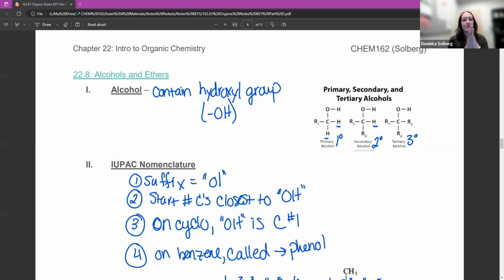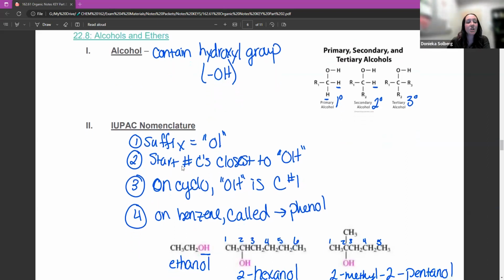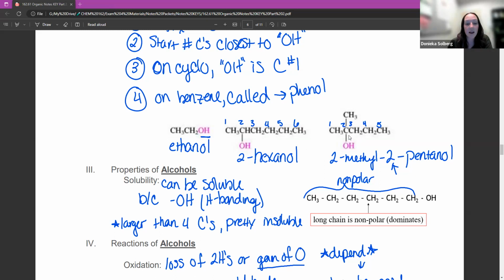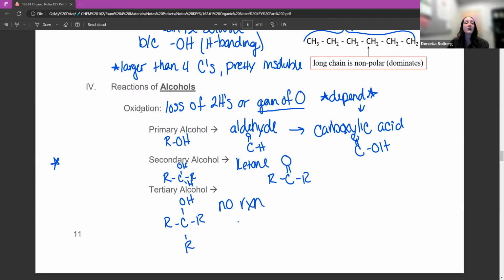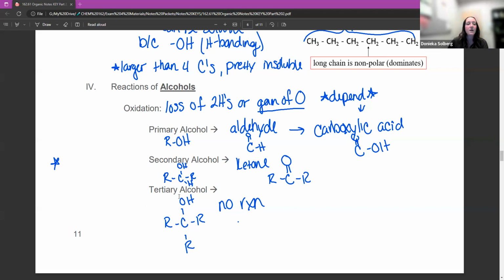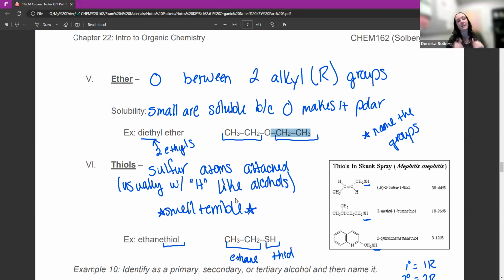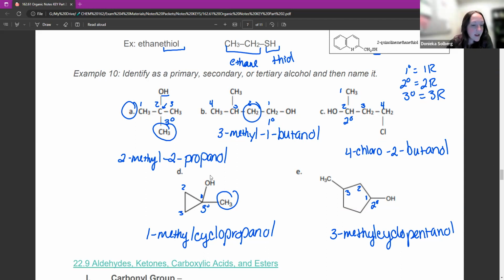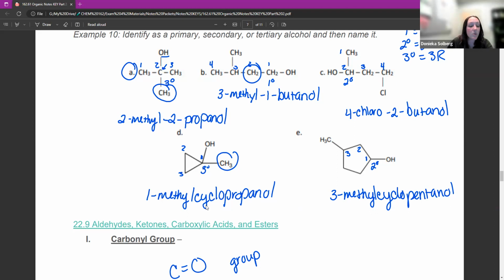12.8 Alcohols and Ethers